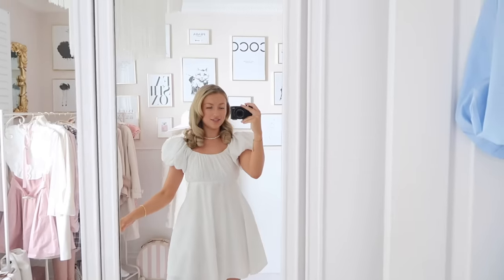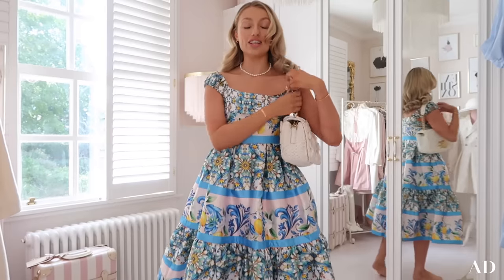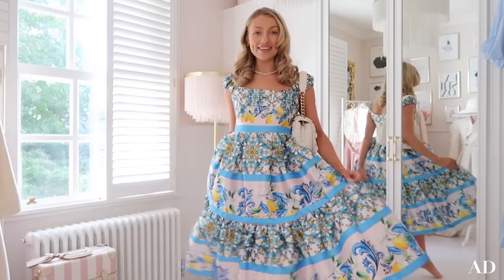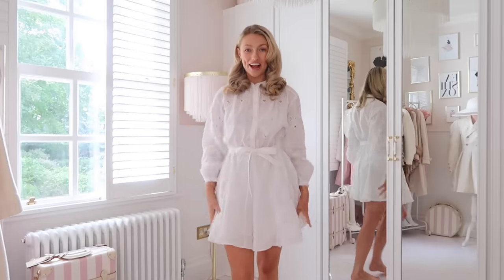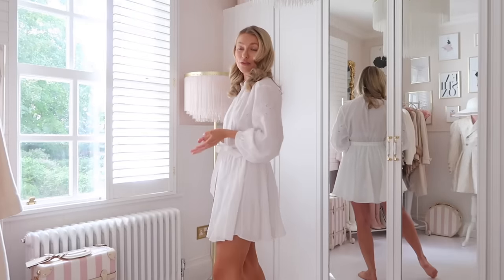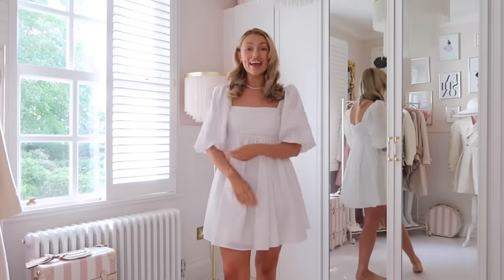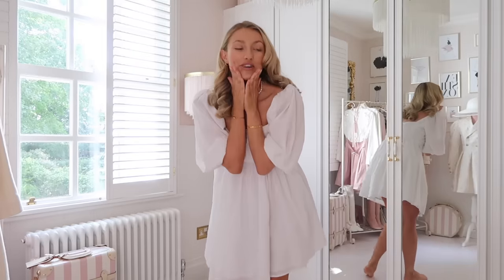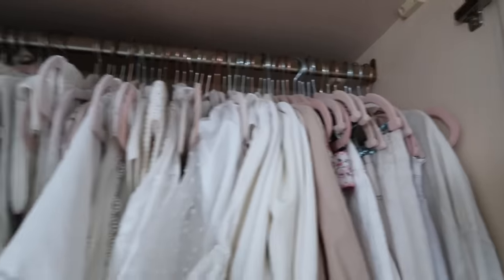My MUM & SISTER do my wardrobe clear out- and roast me in the process! ~ Freddy My love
My brutal mother and sister her me clear out my wardrobe- and roast me in the process!

New dresses 🤍
A&F puff sleeve dress
*Coast lemon print dress
*Coast blue tiered dress
Forever New pink floral dress
A&F white ruched dress

♥ DEPOP- @freddymylove

Freds x